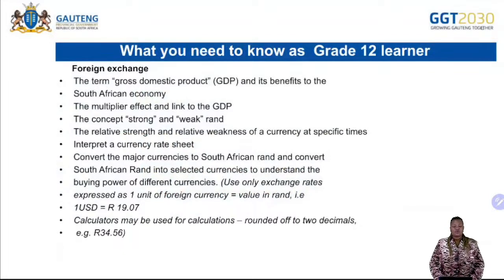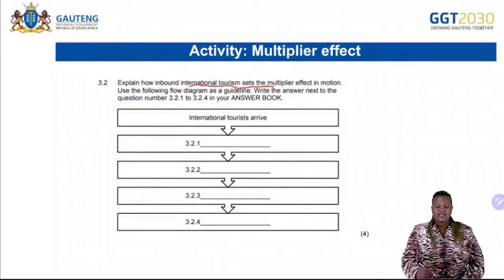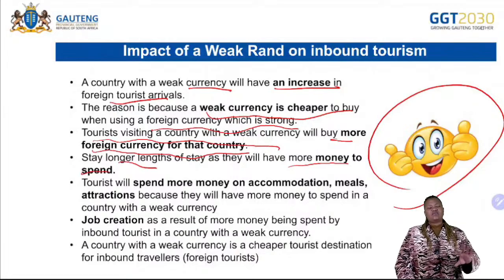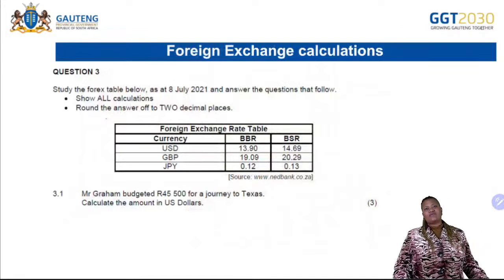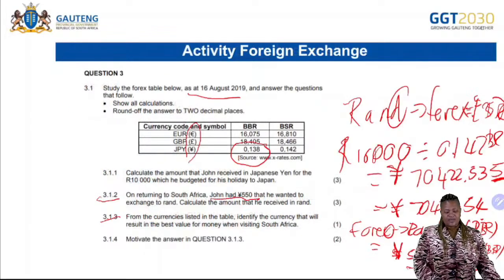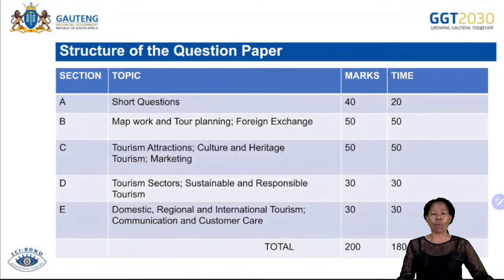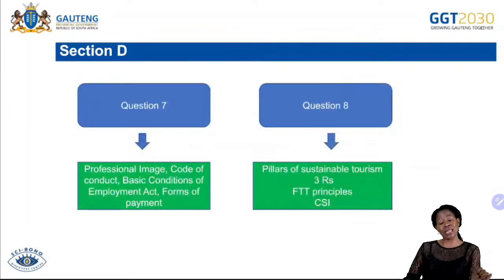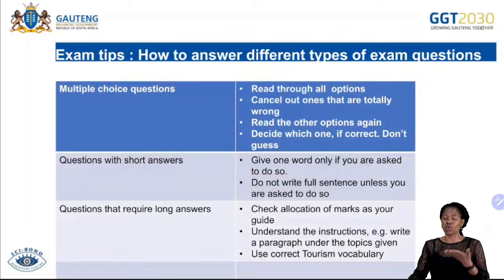27 SEPTEMBER 2023 14:00-15:30 TOURISM GRADE 12